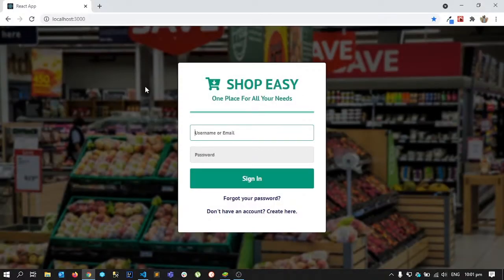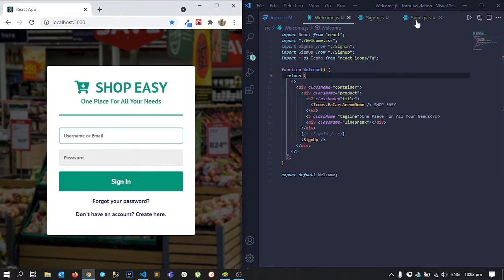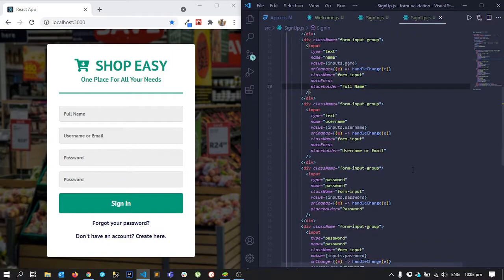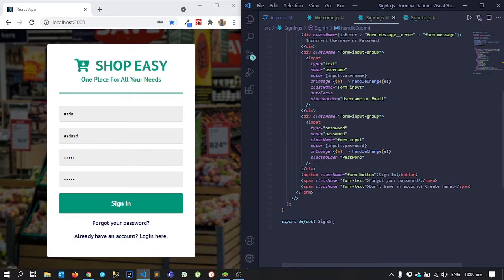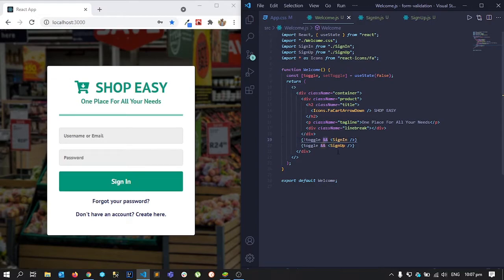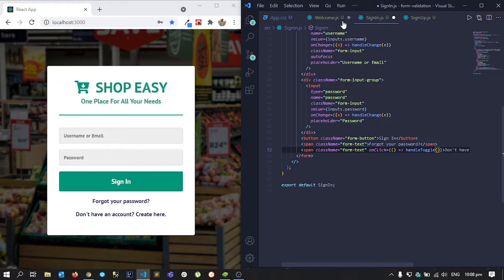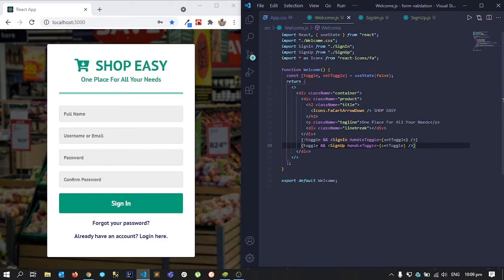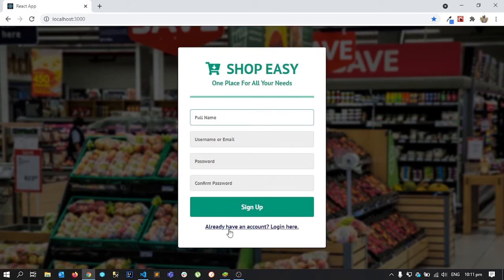Learn to create a SignIn & SignUp UI with React and CSS!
Watch how powerful React can be when it comes to code reusability and conditional rendering!
Here is how I made a simple UI with react that can toggle between SignIn and SignUp page.

Concepts Used:

1) Conditional Rendering.
2) useState hooks.
3) Props.